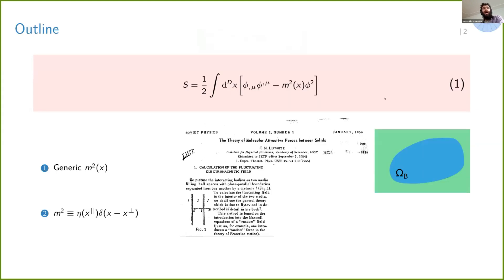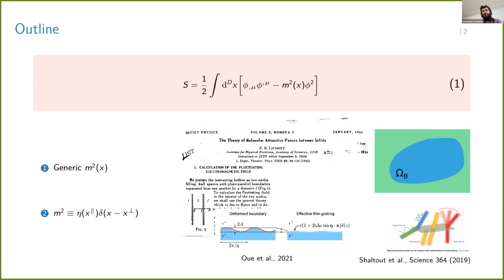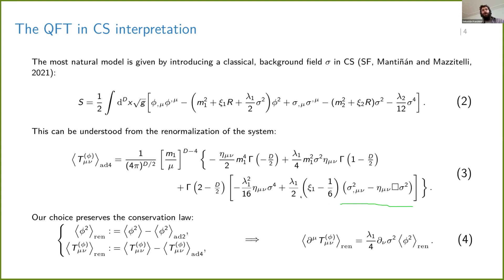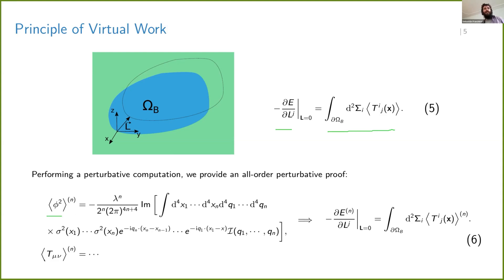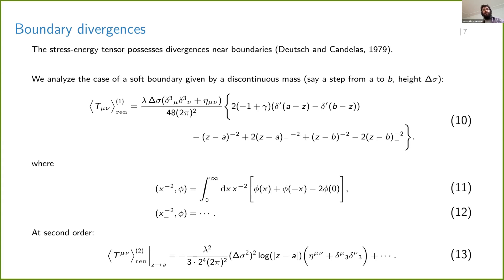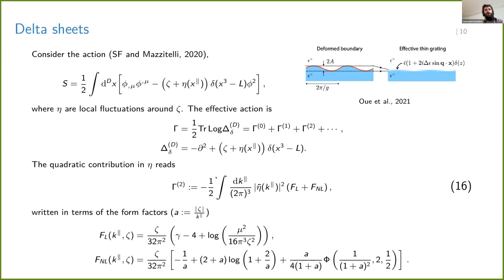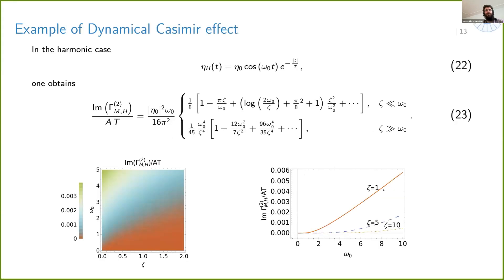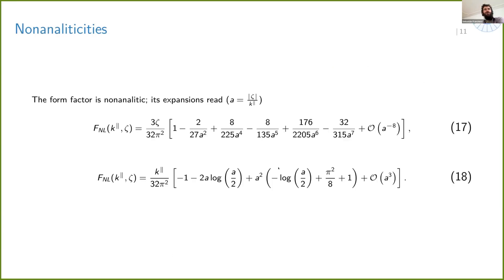Sebastián Franchino-Viñas - Curving scalar backgrounds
Author: Sebastián Franchino-Viñas

Title: Curving scalar backgrounds

Abstract:
We will describe how techniques of QFT in curved spacetimes may be applied in the study of vacuum energies in presence of background scalar fields. In particular, we will discuss recent findings regarding the validity of the principle of virtual work and some nonperturbative results which may be relevant in the realm of metamaterials.